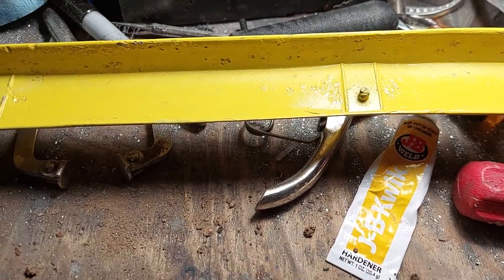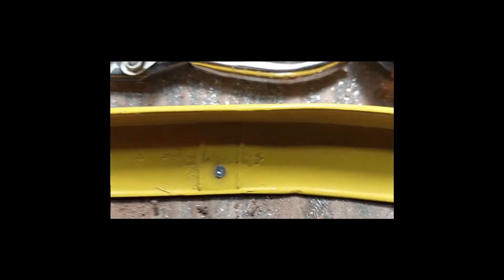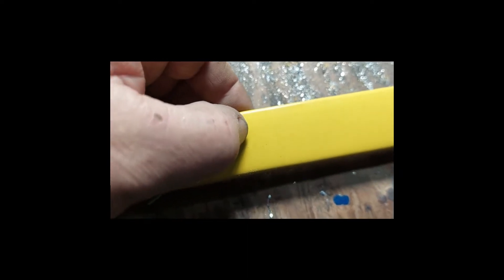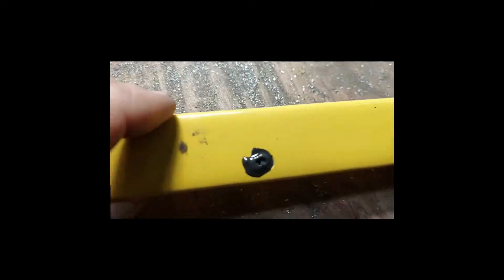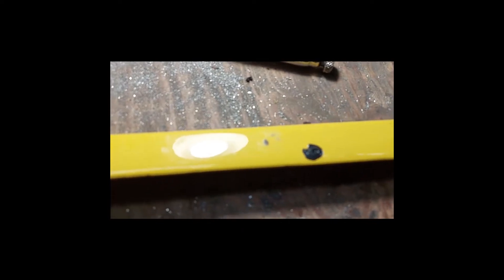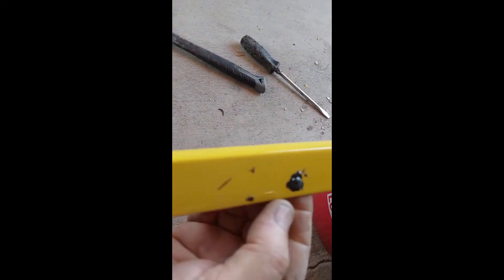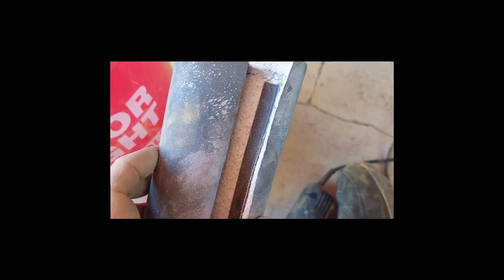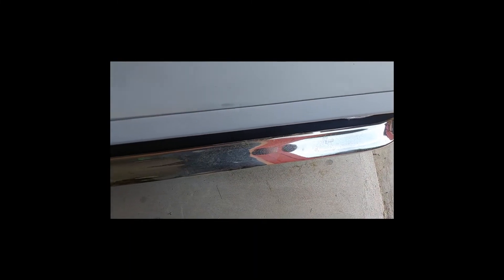72 Mustang front hood trim mount repair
I like to fix things, and not just buy new parts. So for the "do it yourselfers" here is how I fixed my trim piece.